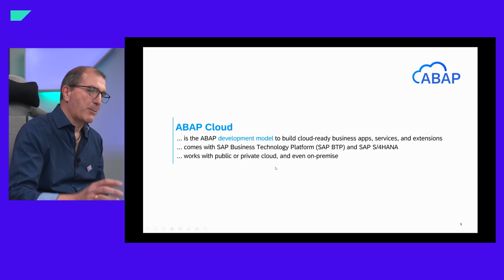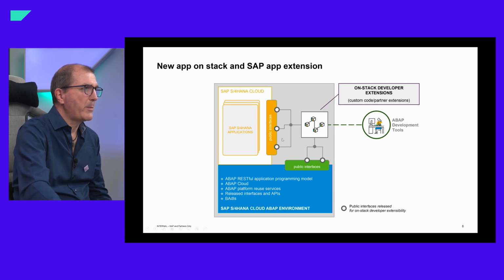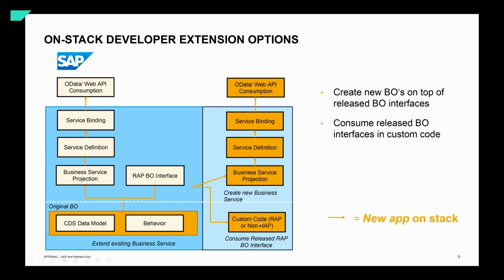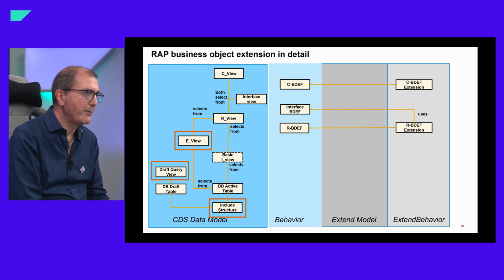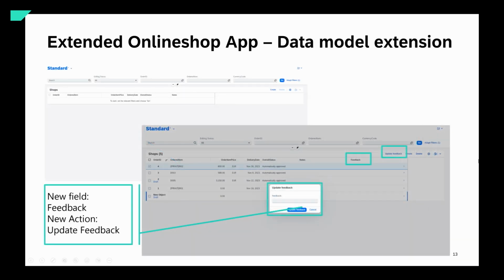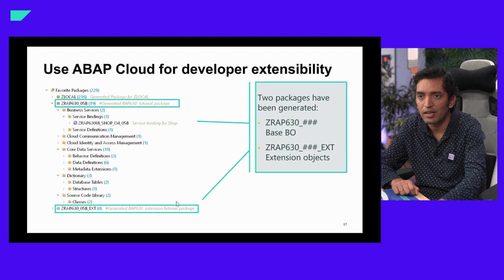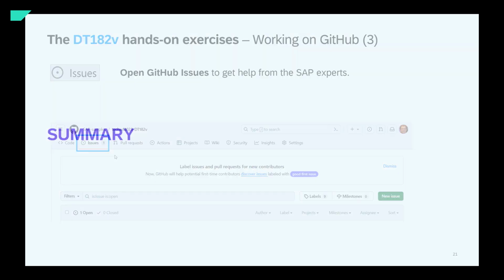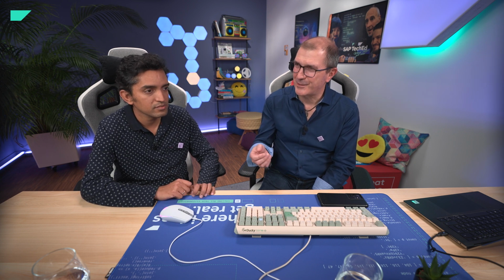Use ABAP Cloud for Developer Extensibility - DT182v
Learn how to implement extensions in ABAP Cloud development tools using the extensibility capabilities of the ABAP RESTful application programming model. Gain information, ask questions, and then complete the exercises at your own pace.

Content Track: Digital Transformation with Cloud ERP
Speakers
Andre Fischer: Product Manager - SAP ABAP Platform, SAP SE

Harish Bokkasam: Senior Product Specialist, SAP SE

Hot Topic: Cloud Transformation

Offerings (Products): ABAP Development Tools, SAP S/4HANA, SAP S/4HANA Cloud

Job Role: Architect, Business Process Expert, CIO/CTO, Developer, Product Owner

Subtrack: Extend, Integrate, and Embed Intellience into SAP S/4HANA